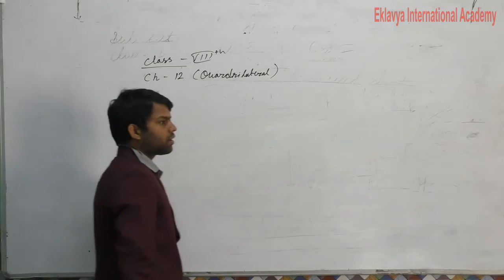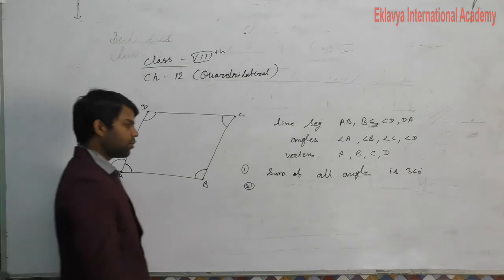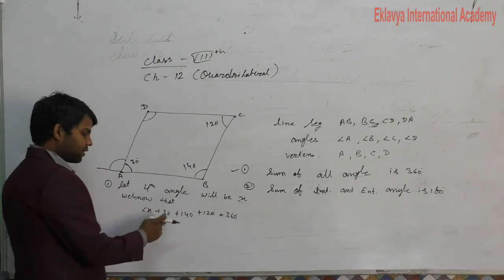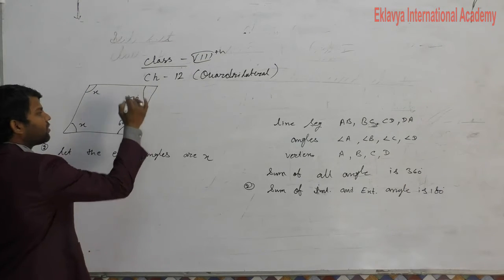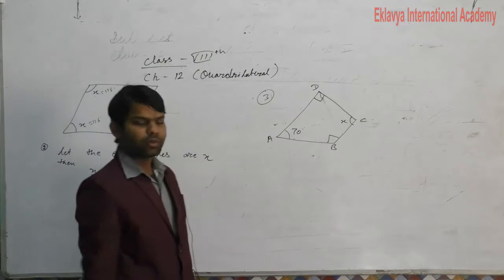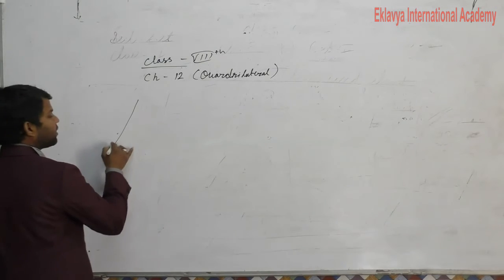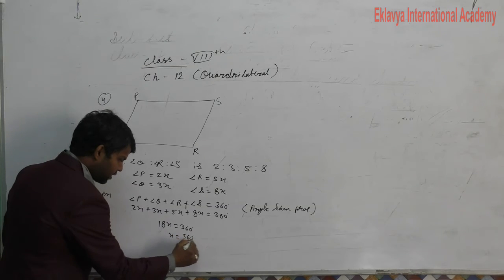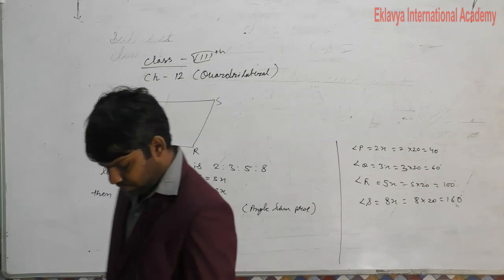VIII Maths Ch 12 Quardrilateral Part 1